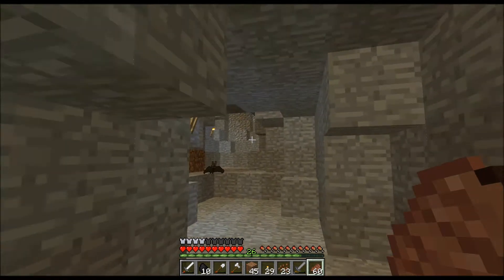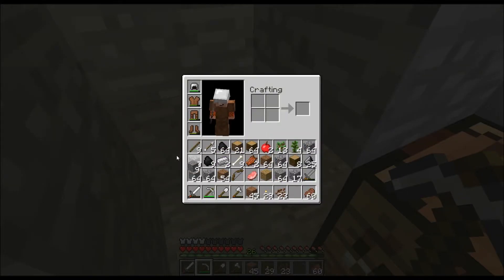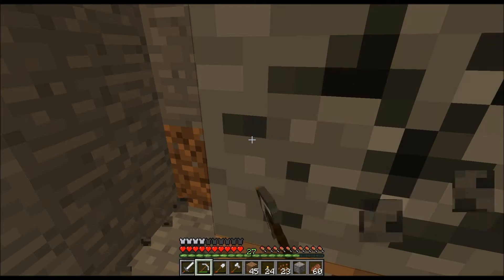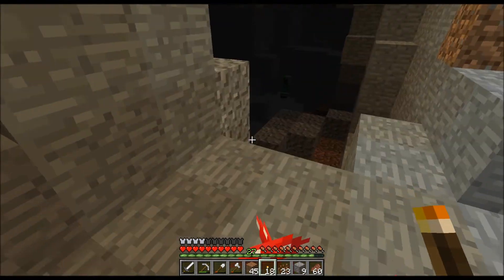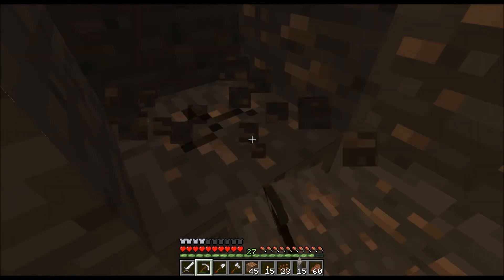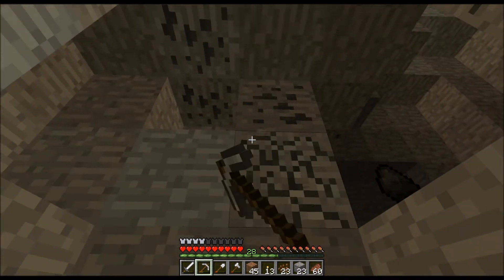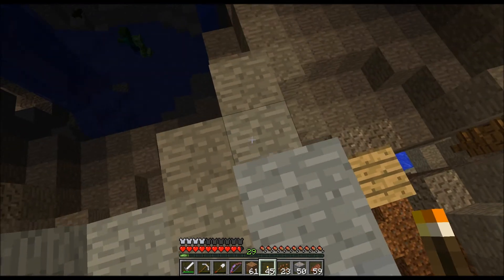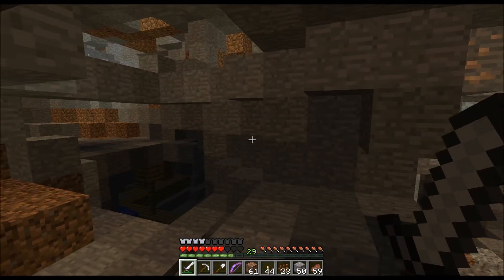Minecraft: Let's Play S01E07 - Mining, Texture Packs, and a Giant Cavern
1. Just Caving my life away
2. Found a cool giant cavern
3. Taking Suggestions on texture packs

Song: Clappy - Rob Simonsen

Web (Under Construction at the moment)